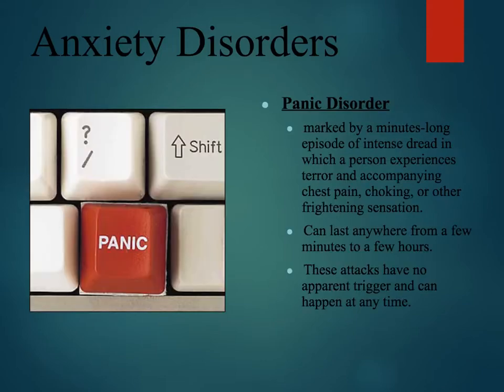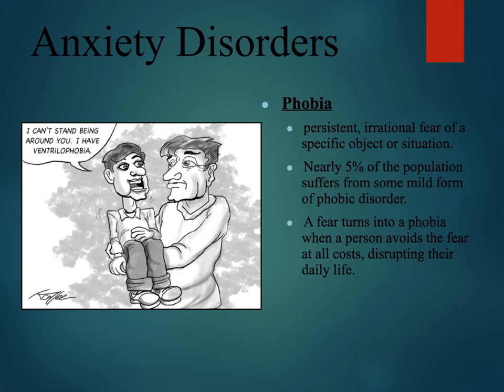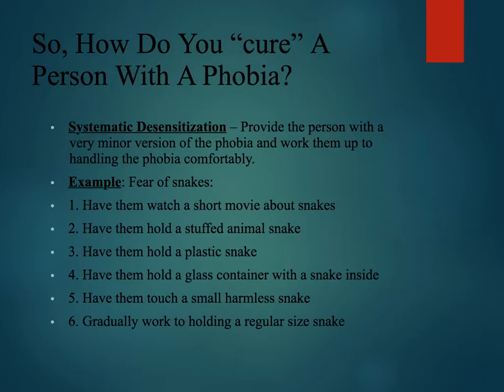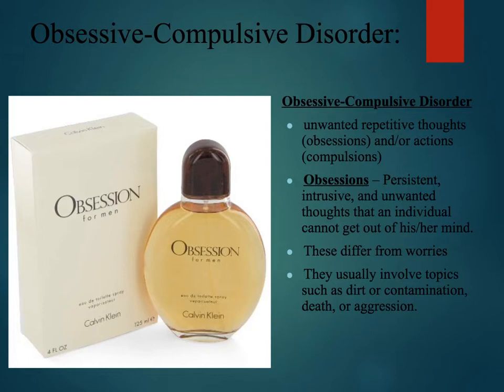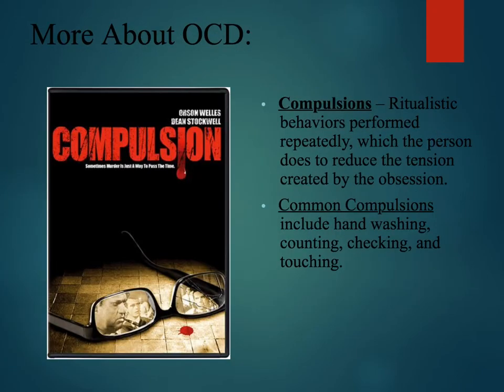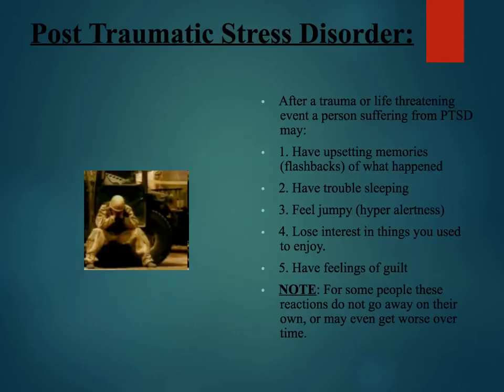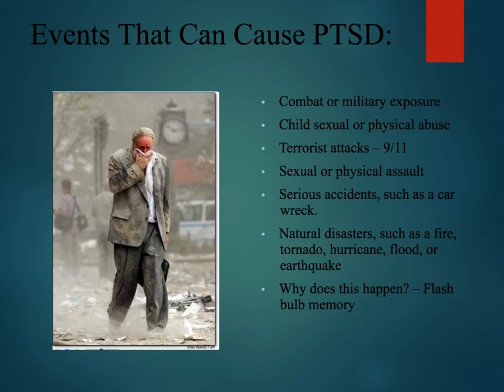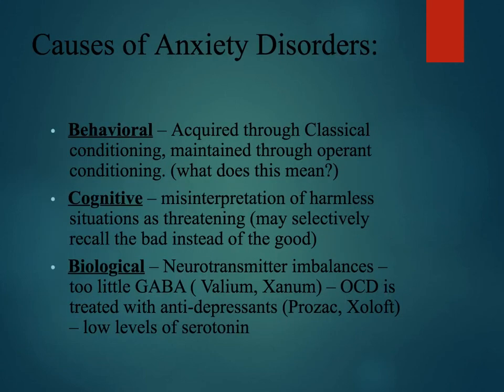14A.II: Anxiety Disorders